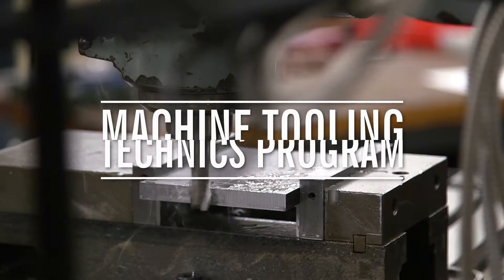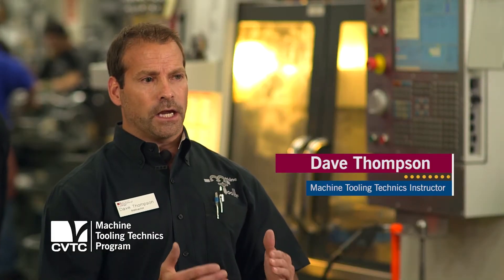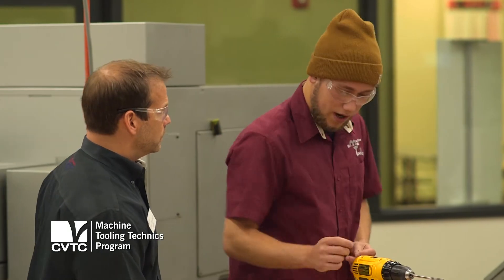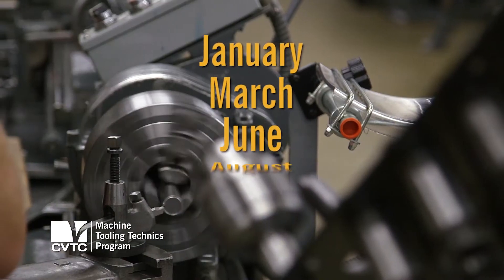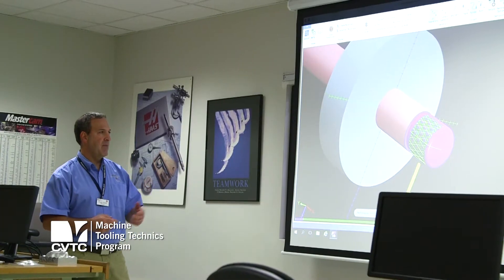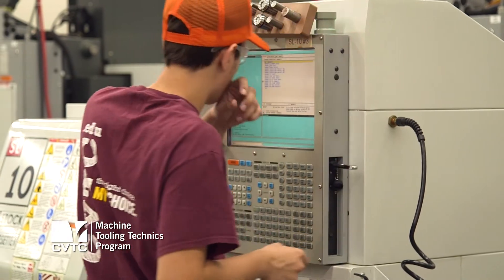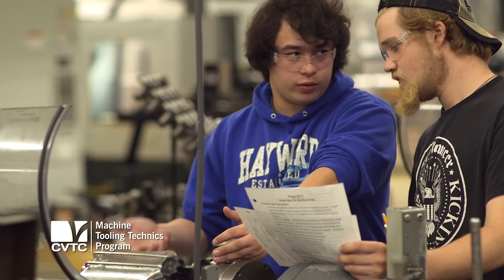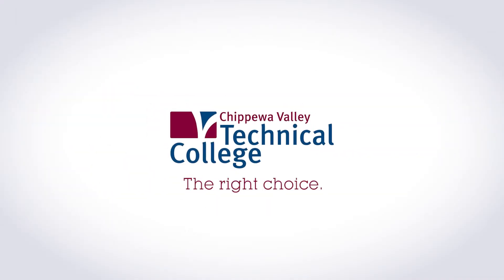CVTC - Machine Tooling Technics Program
If you have good mechanical skills and enjoy building or crafting items, check out CVTC’s Machine Tooling Technics program! You can earn a technical diploma in 18-20 months. This program offers training for employment in CNC programming, CNC machining, CNC operation, mold making, and quality-control inspection.

cvtc.edu/eeo